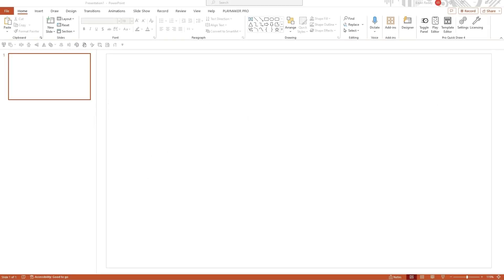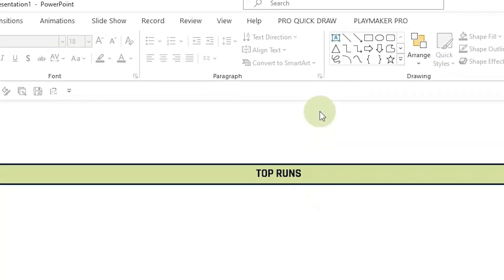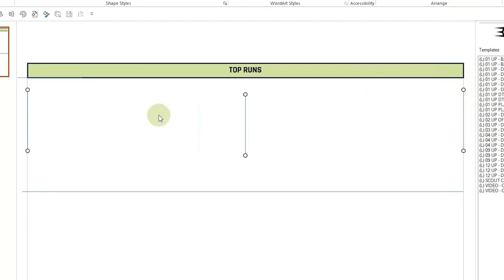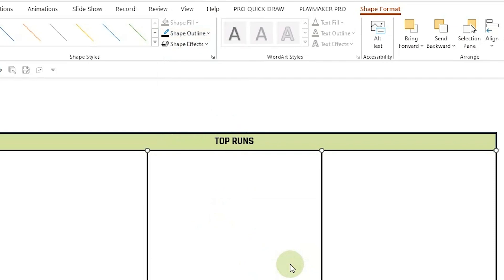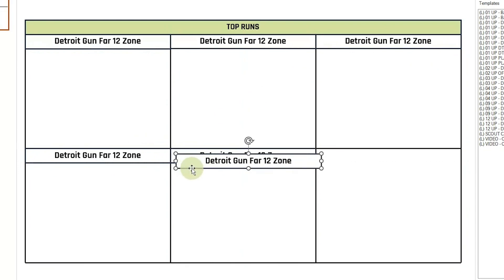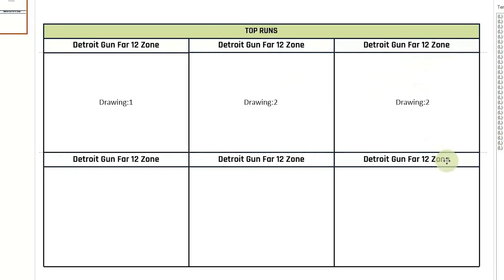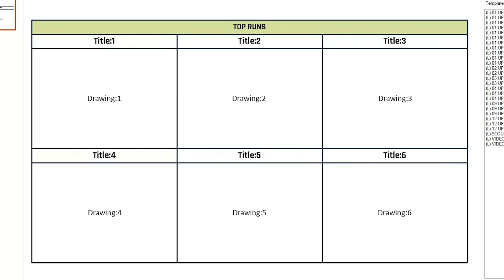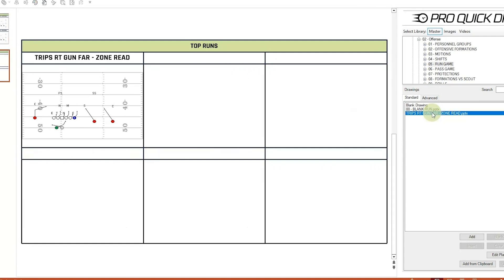How to Build a Custom Template From Scratch Using Pro Quick Draw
A walk through of the basics to building out your own template using the PQD Template Editor.

What is Pro Quick Draw:

Pro Quick Draw is the most intuitive, user-friendly Playbook Software for Coaches. Is is a plug-in to Microsoft Visio & PowerPoint making it an incredibly powerful platform to make organizing, drawing, scouting and presenting easy and professional.

Request a Free 14-day trial and keep everything you make.

Follow Us on X, formerly Twitter, for Playbook conversations, product tips and more @ProQuickDrawPQD

About Us:

Pro Quick Draw was dreamt up with a desire to fill the gaps in an existing drawing system, Microsoft Visio. While Visio was originally intended for architects, it became the default choice for football coaches at the highest level of football in the US. Frustrations with lack of tools and time wasted on busy work encouraged NFL Coach (Founder Andy Bischoff) to push technology to improve in his daily routine. Rather than imagining a standalone software, he created a wishlist of features to enhance Visio & PowerPoint geared toward coach workflows. He then found a talented developer who understood football operations, building the beginnings of Pro Quick Draw.

In 2018, Coach Bischoff and his wife Brittany built a small team and began servicing a few NFL clubs who took a leap of faith on the startup. Today, Pro Quick Draw services thousands of high schools, small colleges, FBS teams, Canadian Football League and Universities, European clubs and 24 of 32 NFL franchises. What started as a personal idea for an eager coach turned into a strong product in the playbook market at all levels of the football community.